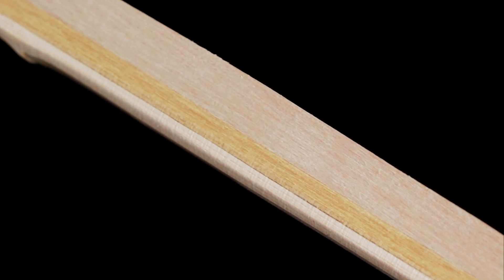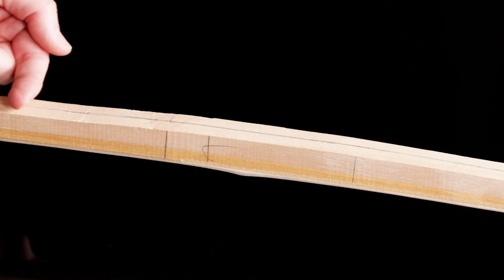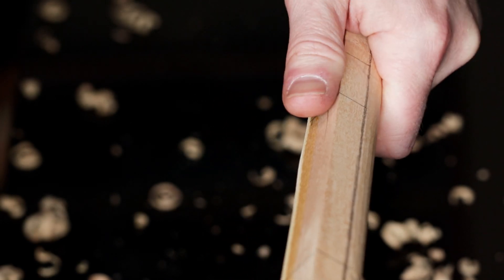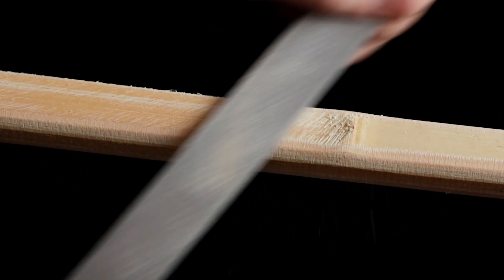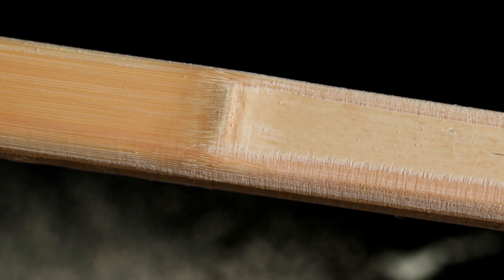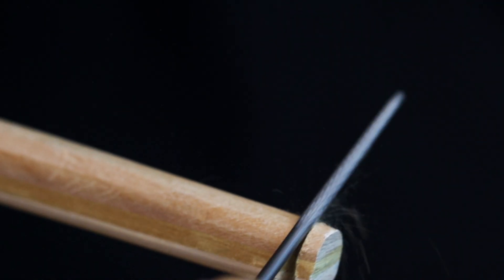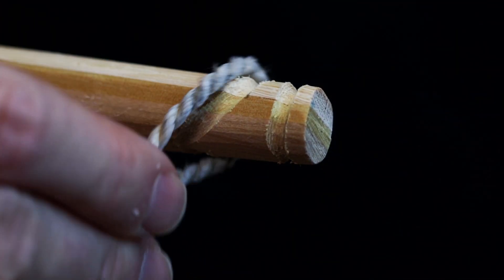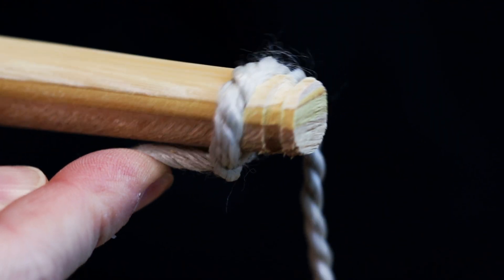How to make an English Longbow Victorian triple laminate part 1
The start of a new series of bow making videos, here we start by roughing out the square triple laminate stave and put in the tillering grooves.